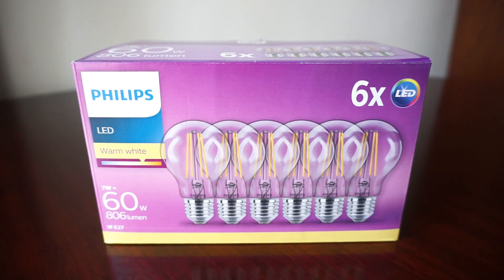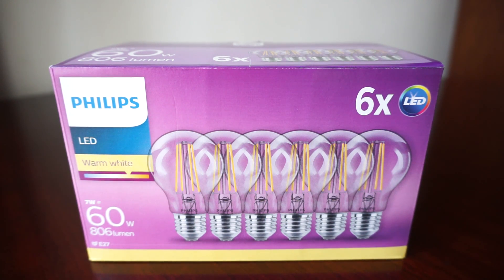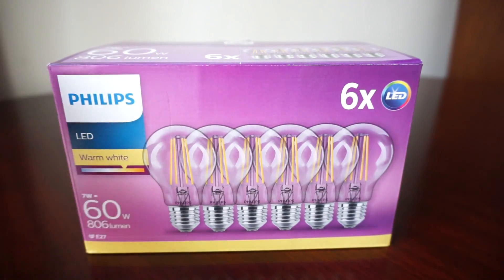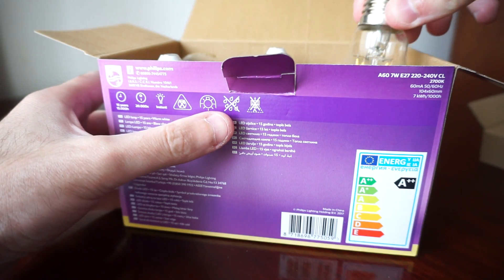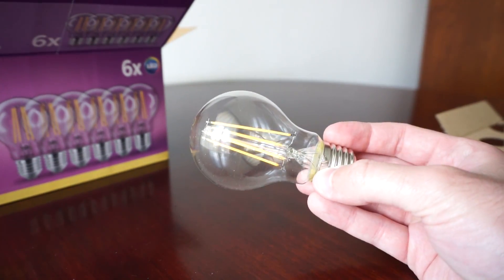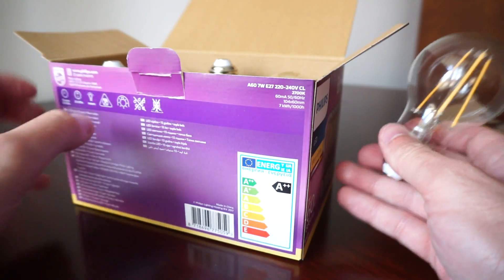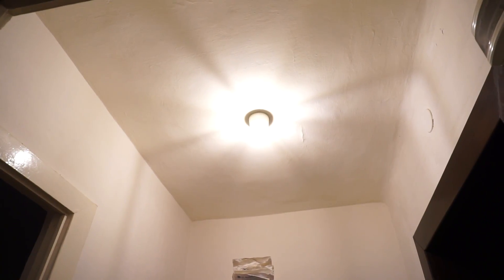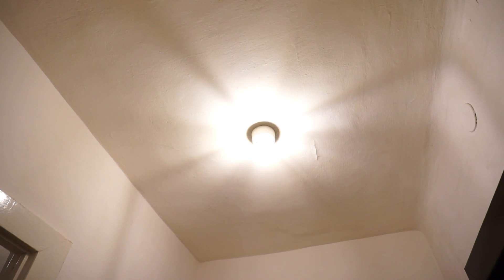LED Vintage Philips Classic E27 7W (60W) 806 lm A++